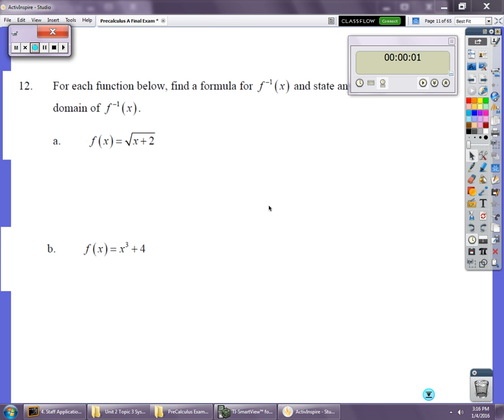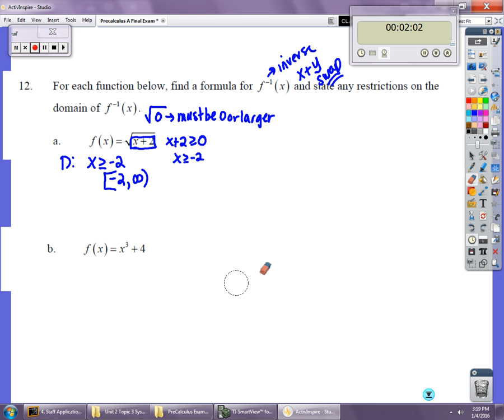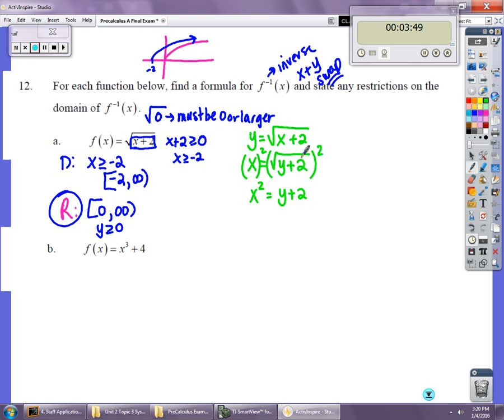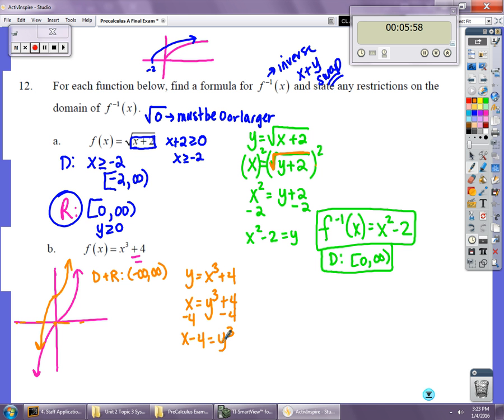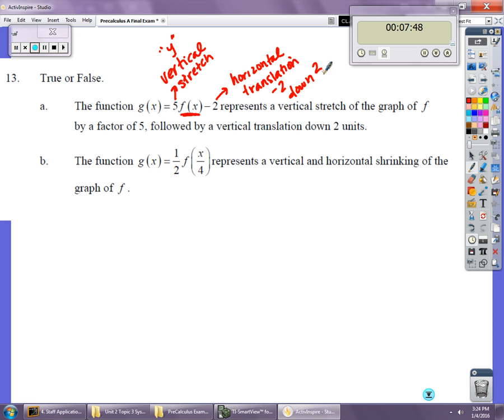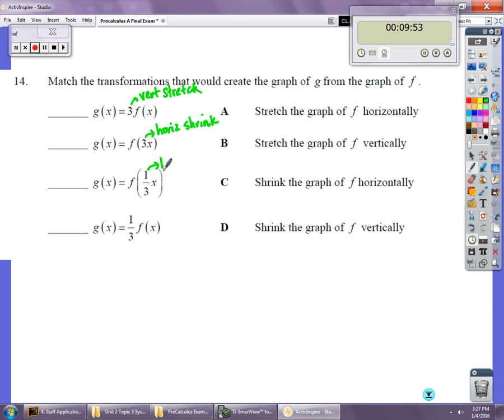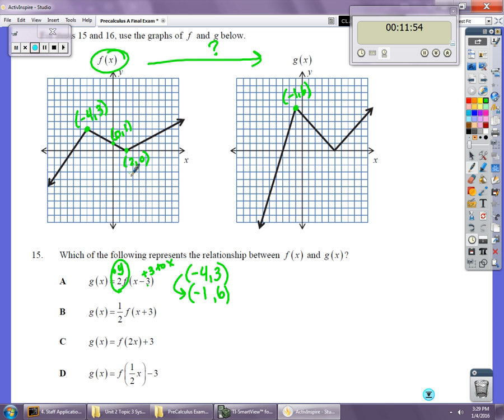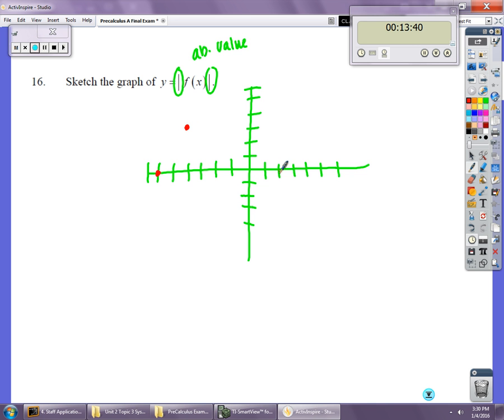questions 12 16 key